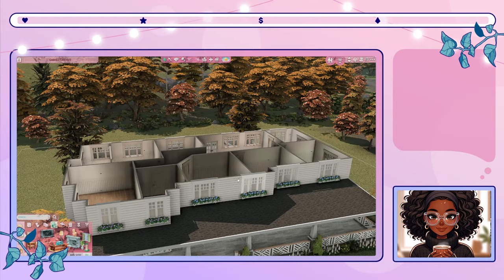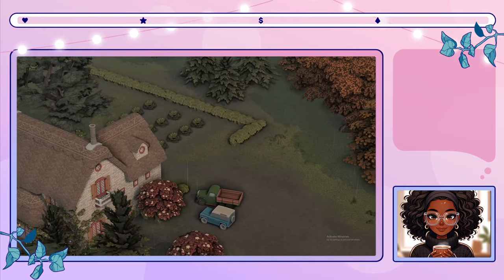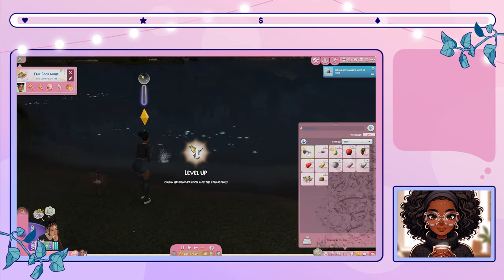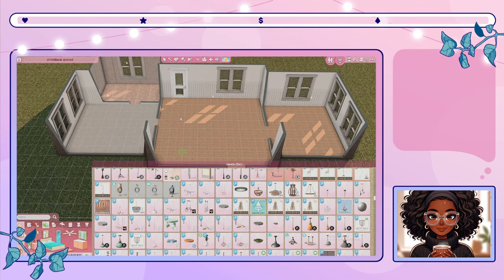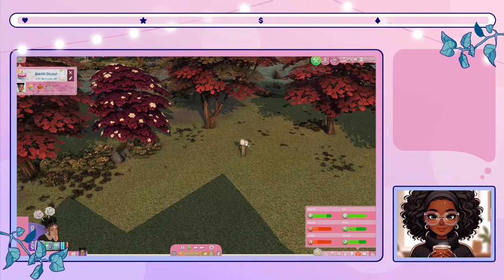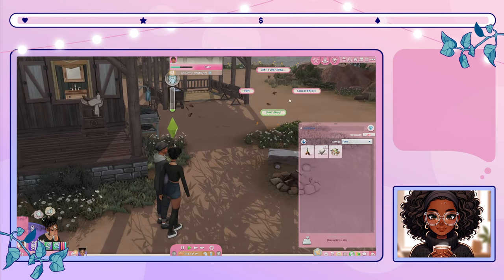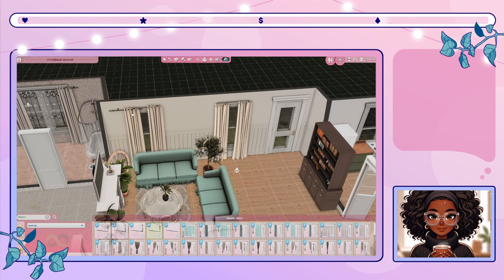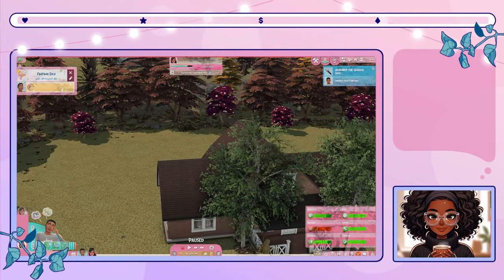The Sims 4 Current Household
You can just listen to me in the background or you can watch me play. Either way its gonna be a good time!